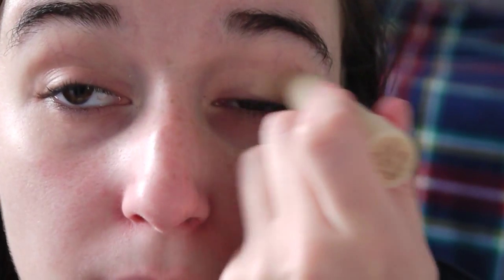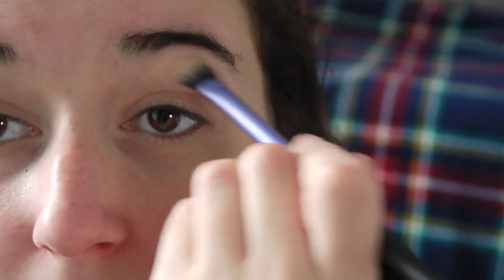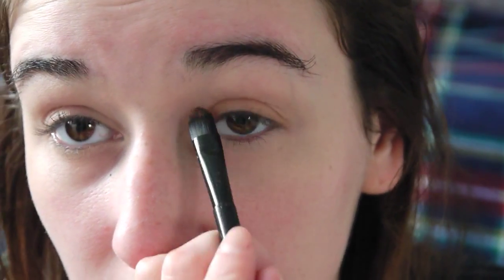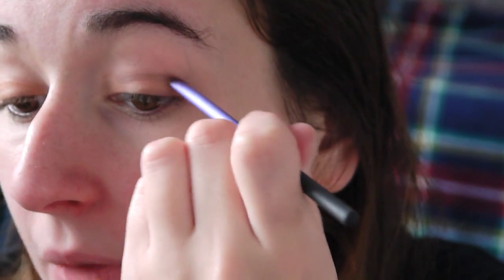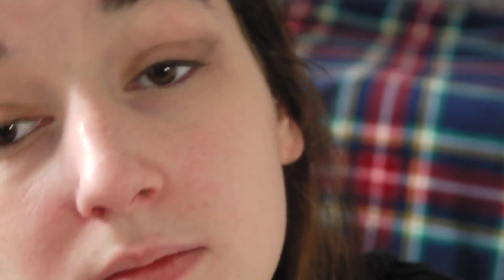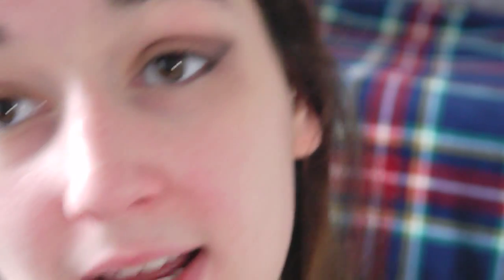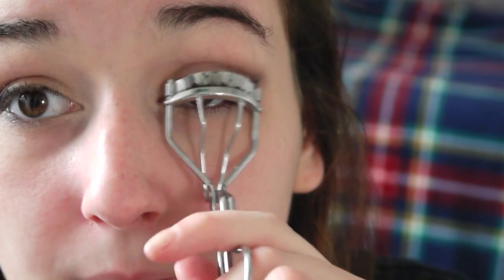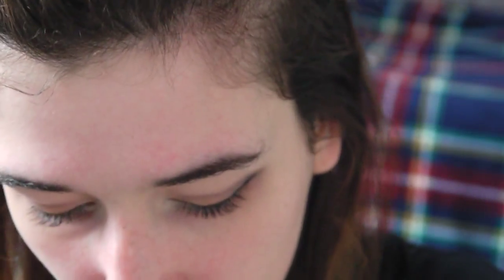autumn halloween inspired makeup look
Hey guys so this is my first ever make up "tutorial". I know that some people might think that my methods of applying make up is wrong but it is just what I do and it works for me. I also would like to say, I'm not a professional (no meaning to make it sound like I'm up myself) meaning no have not been trained in the art of doing things correctly I just do what works for me. Also this did not turn out completely the way I wanted it to (which is why I kept layering colours and the orange did not come out bright). I may also use the wrong words to describe things but thats because of not having an excellent make up vocabulary. Anyway, with all that said I had fun filming and coming up with this and I hope you enjoy! Take care!